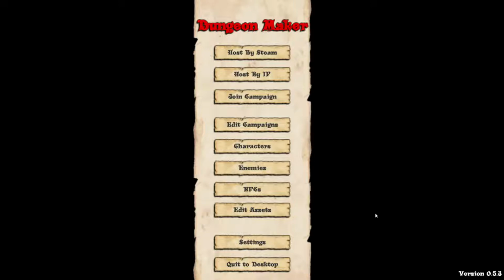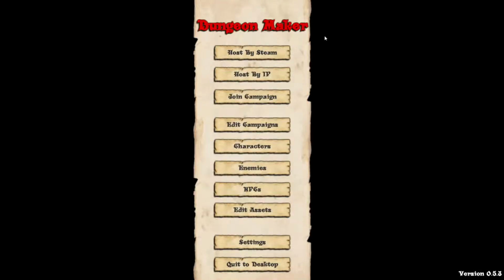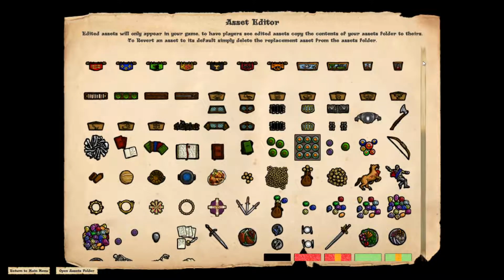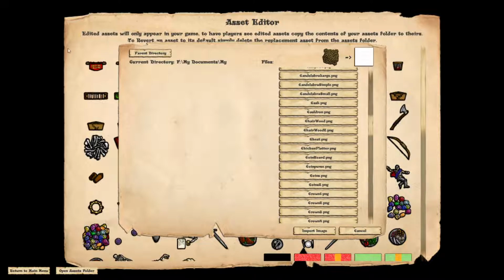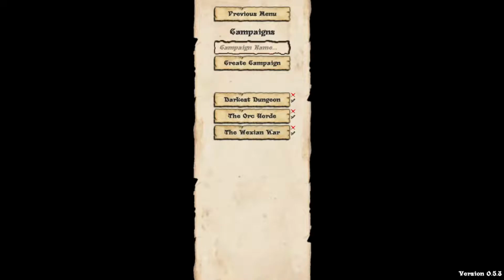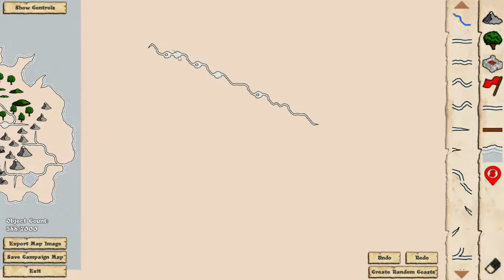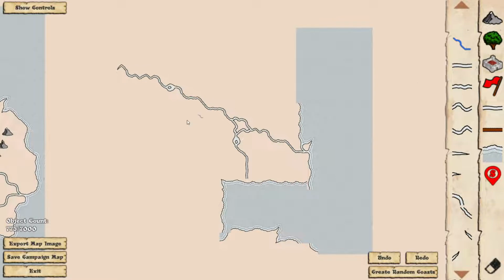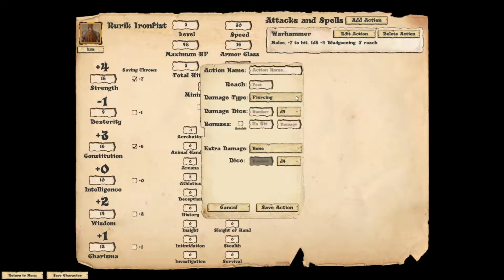Dungeon Maker 12 - Asset Editor, Coastline Cleanup, and UI Changes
In this video I discuss the new updates for Dungeon Maker, which are live on Steam, including the new Asset Editor, changes to freeform coasts and rivers, and a couple UI tweaks.

0:00 - Intro
0:20 - Asset Editor
6:05 - Coastline Cleanup
8:20 - UI Tweaks
9:20 - Outro